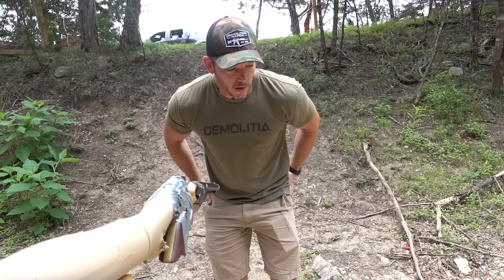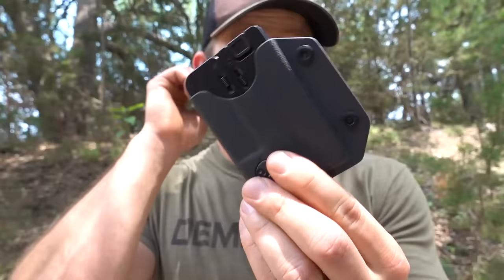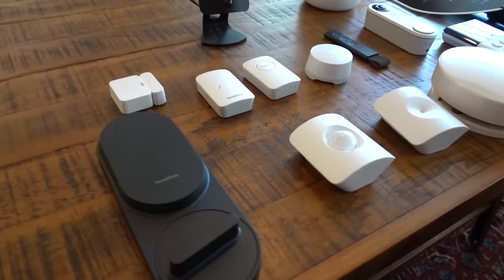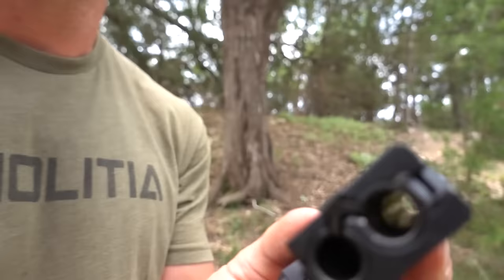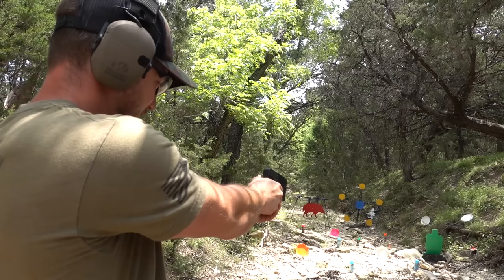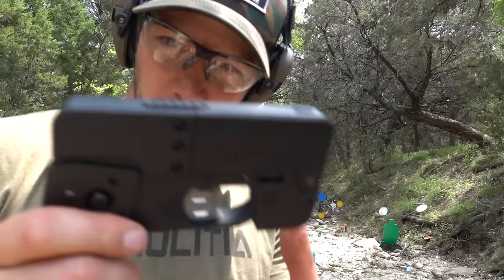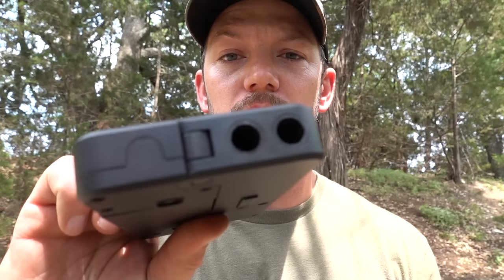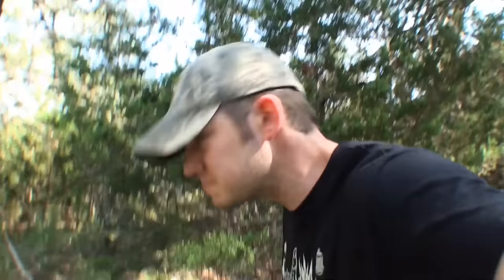Looks Like a Phone... BUT IT'S DEFINITELY NOT A PHONE!!! Cellphone Gun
SimpliSafe is award-winning home security that keeps your home safe around the clock. It’s really reliable, easy to use, and there are no contracts.